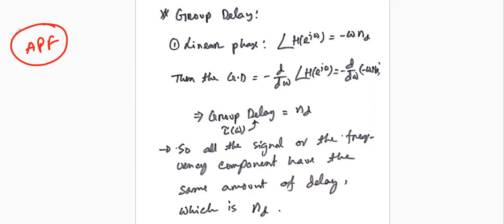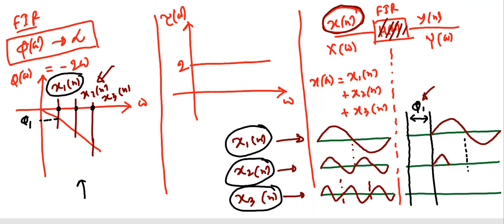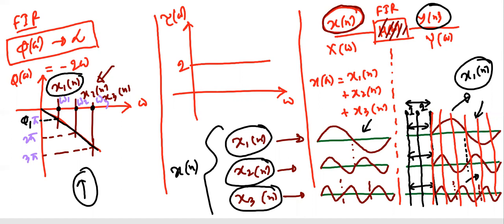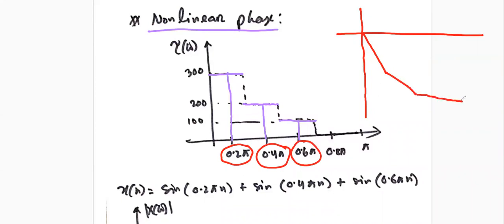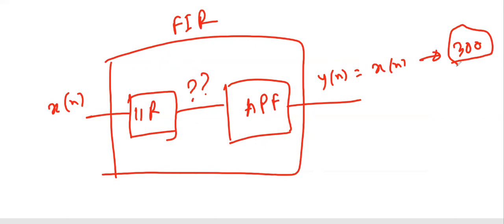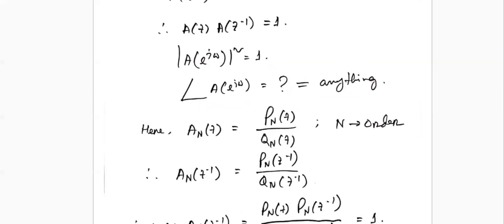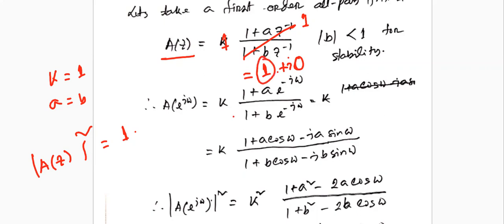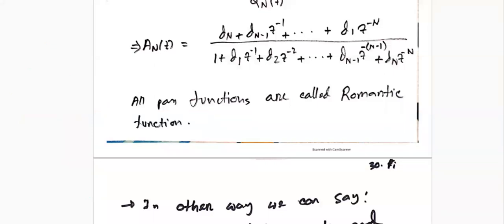L 23 Aug 16 GD APF